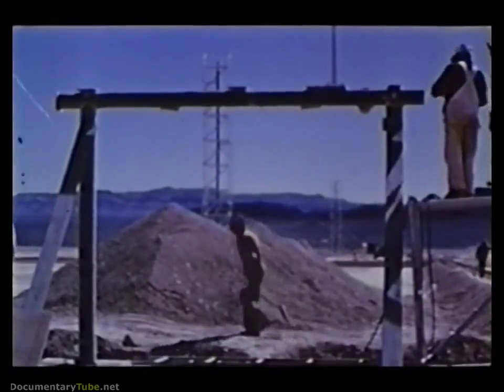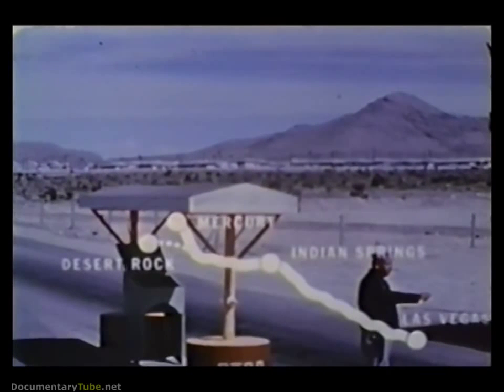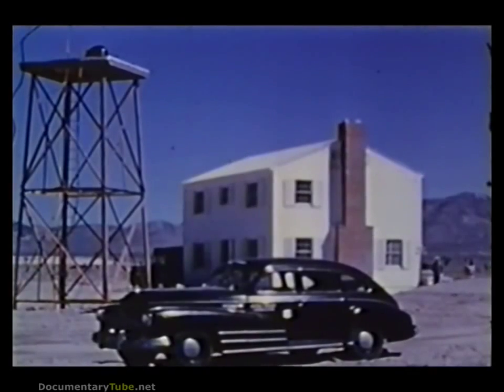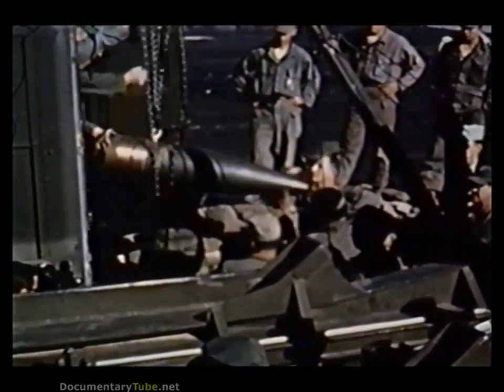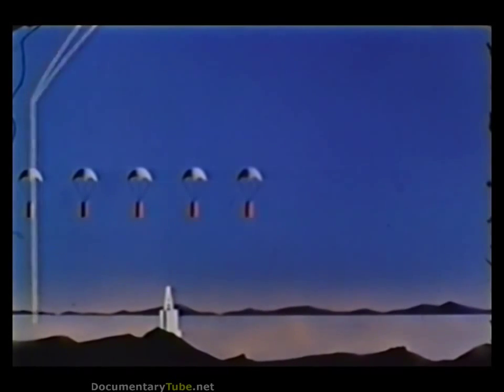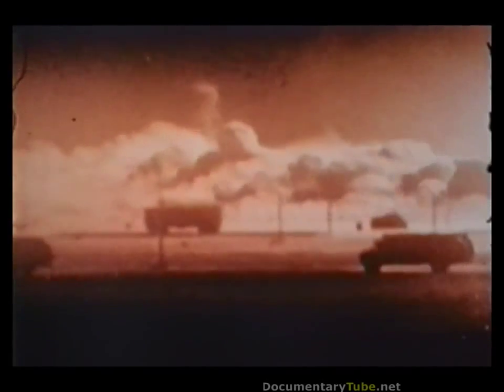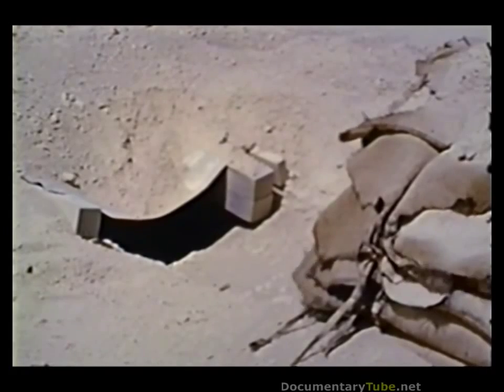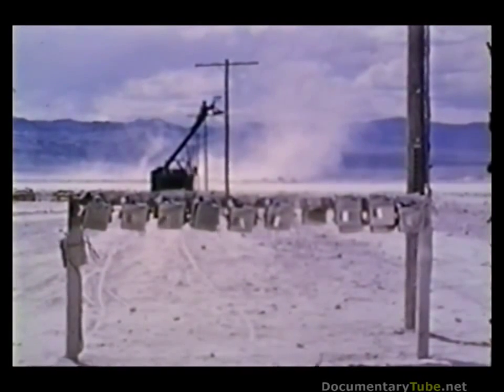THERMONUCLEAR WARFARE Physics of a Atomic Test 720p